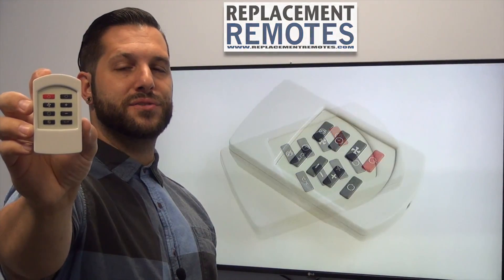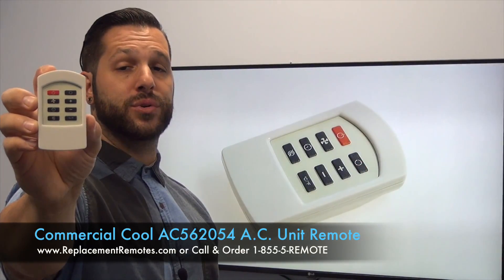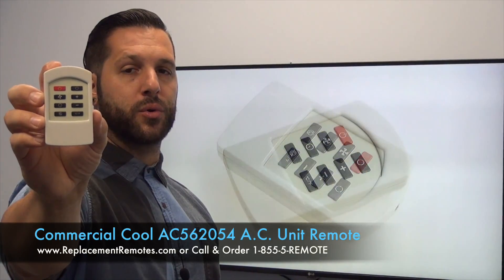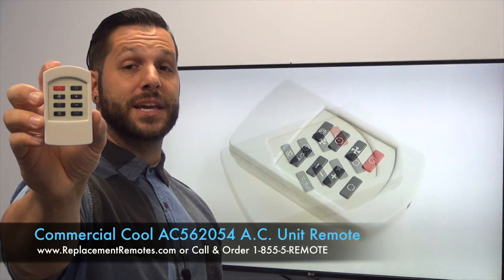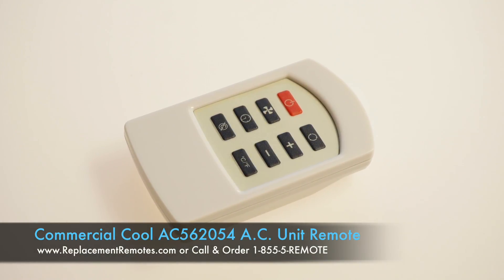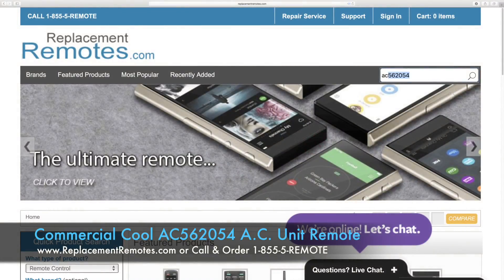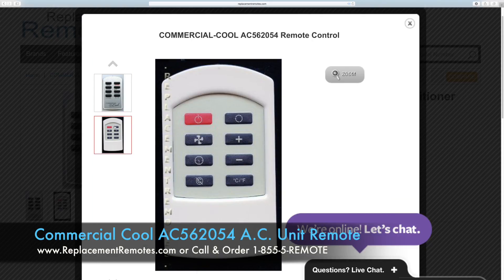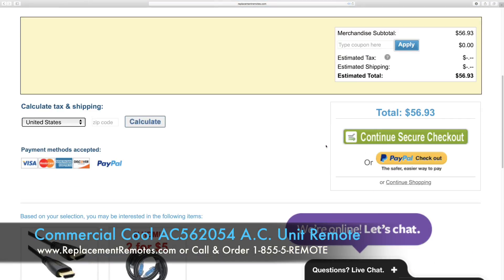COMMERCIAL-COOL AC562054 Air Conditioner Unit Remote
Product description

 The original COMMERCIAL-COOL AC562054 Remote Control is in-stock and ships within 24 hours.
 The original COMMERCIAL-COOL AC562054 Remote Control carries a 60-Days Warranty.

HAIER AC REMOTE CONTROL

Model: AC562054
Part Number: AC562054
UPC: COMMERCIAL COOL
Associated Number: AC-5620-54
Catalogue No.: 64561
This remote control controls units : Air Conditioner Unit

Originally supplied with Air Conditioner Unit models: CPR07XC9LW, CPRB07XC7, CPRB07XC7E, CPRB09XC7

Compatible with Air Conditioner Unit models: CPR07XC9LW, CPRB07XC7, CPRB07XC7E, CPRB07XC7W, CPRB09XC7, HPRB07XC7B